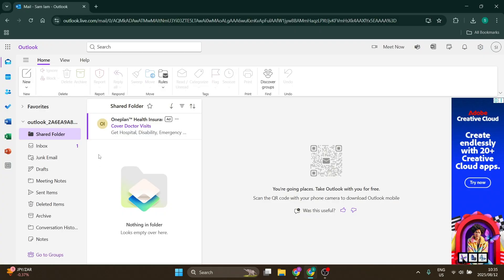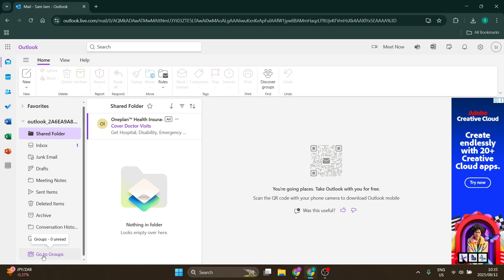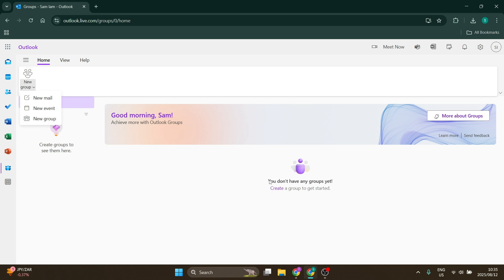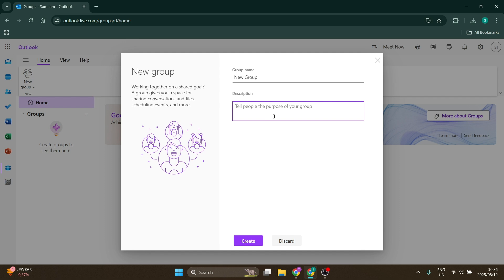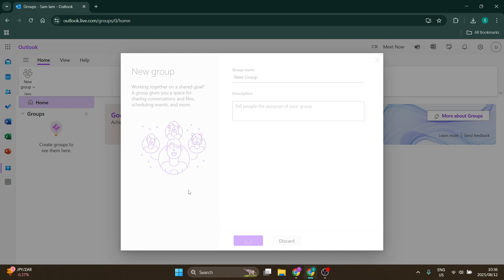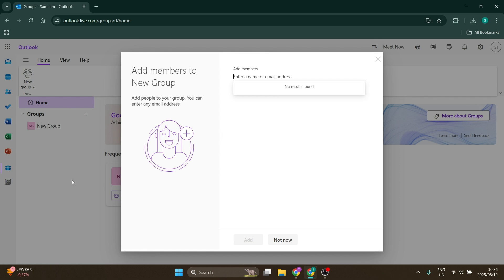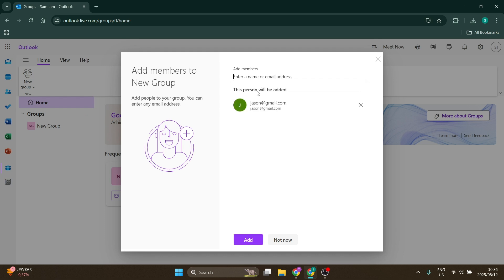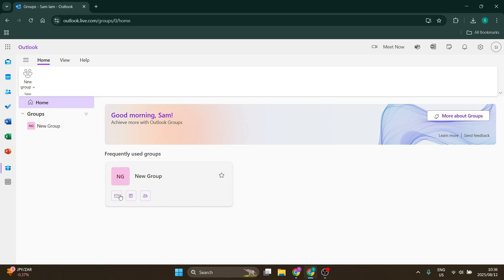How to Create Email Group in Outlook | Outlook Tips 2025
In How to Create Email Group in Outlook, you’ll learn how to form distribution lists that enable you to send emails to multiple contacts at once without typing each address individually. Email groups save time and ensure all intended recipients get your communications promptly. The tutorial demonstrates how to create contact groups from scratch on both Outlook desktop and Outlook Web App, adding members from your contacts or by entering emails manually. You’ll see how to edit, rename, and manage existing groups, and how to send emails directly to these groups. Properly using email groups in Outlook helps improve your messaging efficiency for teams, projects, or regular communications.

Learn how to foster better team collaboration by creating email groups in Microsoft Outlook with this easy-to-follow microsoft outlook tutorial. This video guides you through the simple steps on how to create a group in outlook, perfect for managing communications within your microsoft 365 environment. Simplify your email workflows and enhance productivity with these tips!